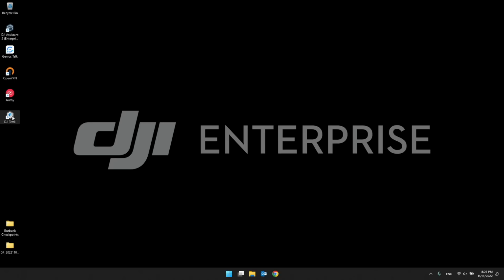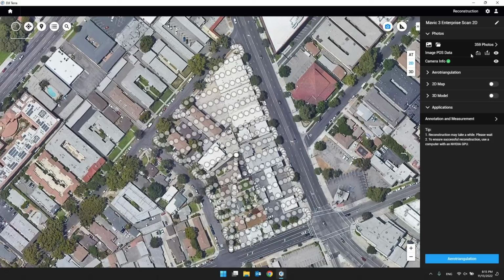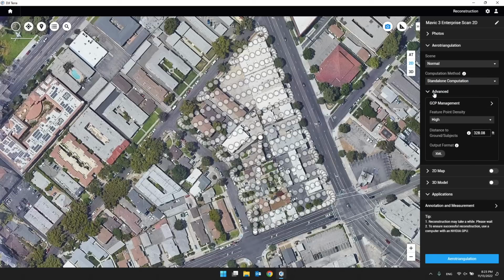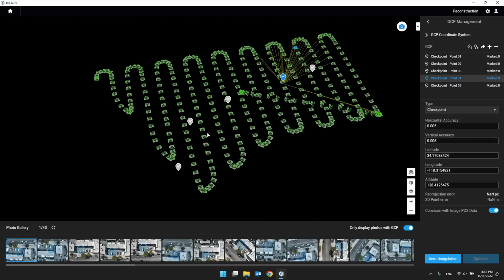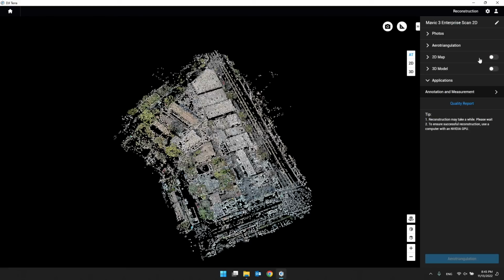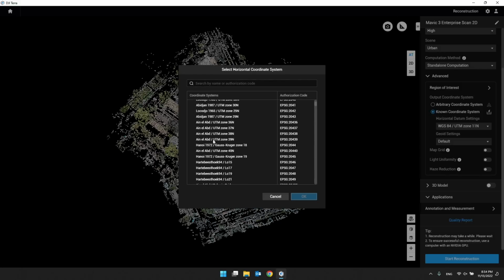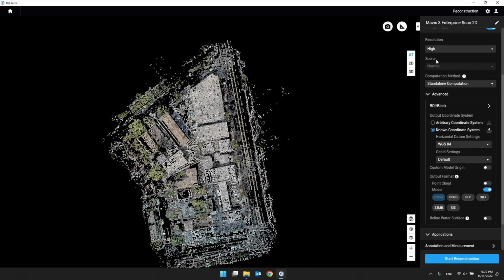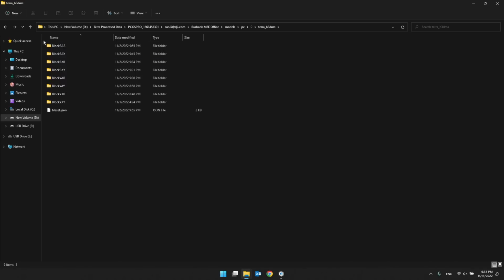How to Use DJI Terra for Photogrammetry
We will walk you through the photogrammetry process using DJI Terra in this video.

00:00 Intro
02:29 Create Reconstruction Mission
03:50 Import Images
07:03 Define Image POS Data
12:45 Camera Intrinsic Parameters Input
14:21  Aerotriangulation Process
18:08 Checkpoints and Ground Control Points
31:02 2D Map Reconstruction Process
36:22 Seven Parameter Coordinate Transformation
45:30 Navigate 2D Map Output files
46:30 3D Model Reconstruction Process
51:11 Measurement Tools
53:14 Navigate 3D Model Output files